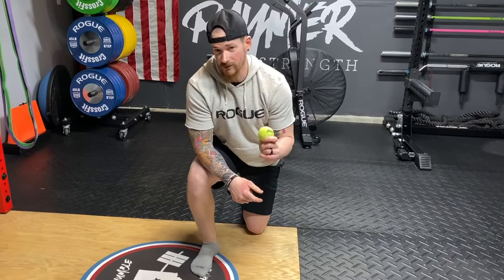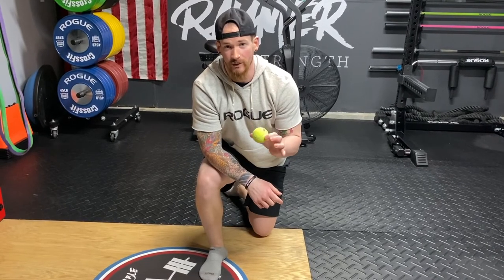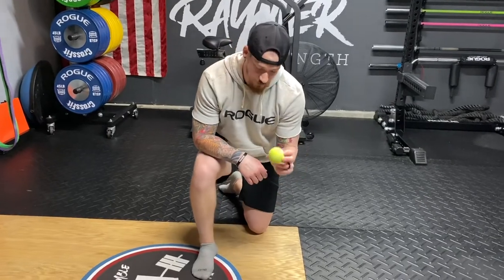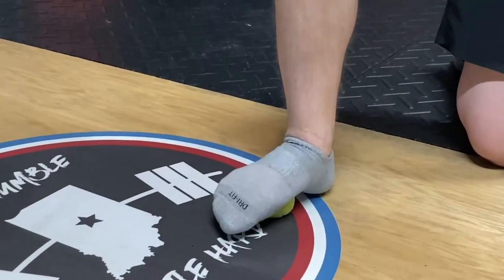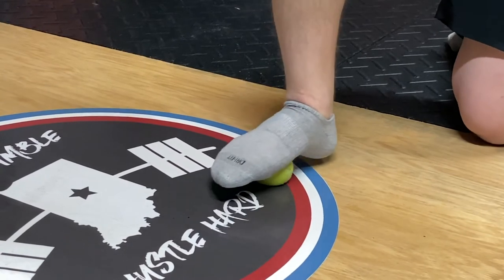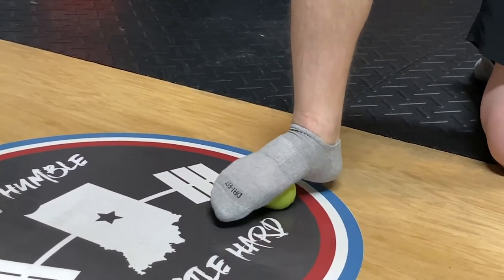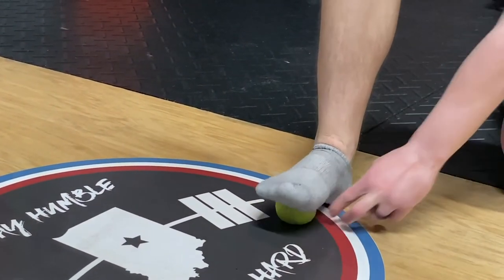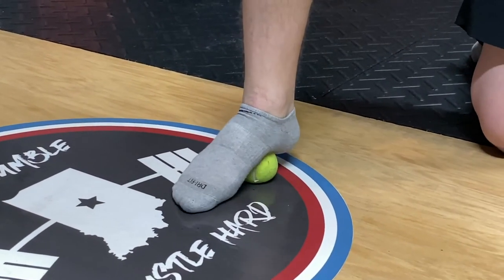Work on Your Plantar Fascia: Foot Tennis Ball Roll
Have you ever noticed pain in the bottom of your foot while standing or walking? There may be an underlying issue that you're not aware of, or that you stopped paying attention to. Try this drill to improve how your foot feels throughout your day. Minimal equipment? Check.

This might not work right away. Be patient and give it consistency and time.

For more information about strength and conditioning through Raymer Strength, visit RaymerStrength.com.